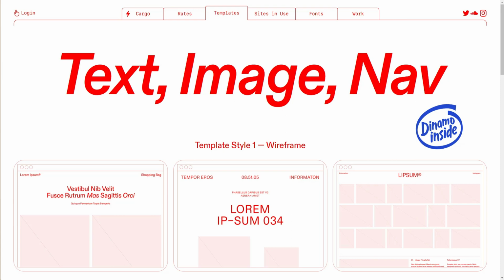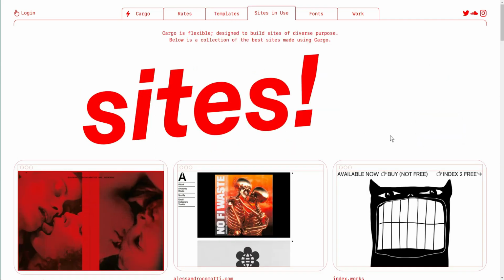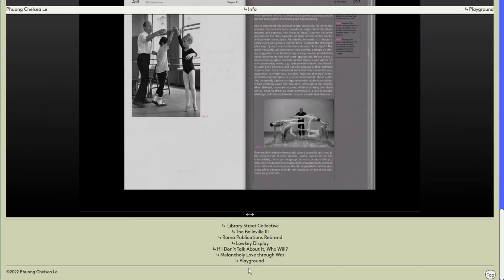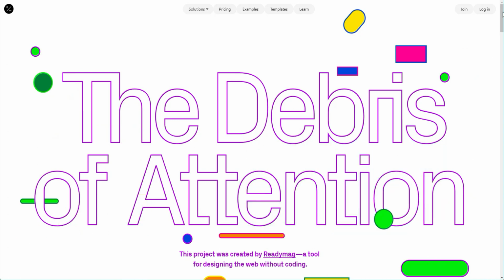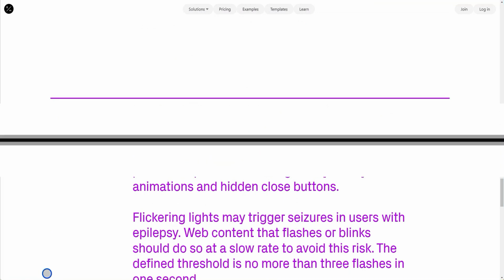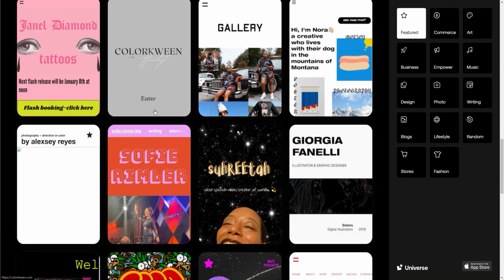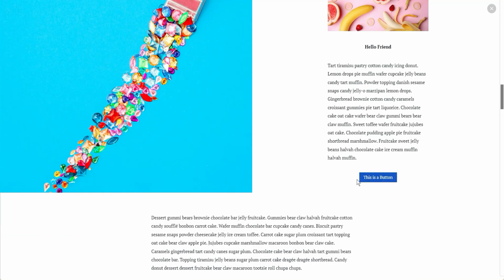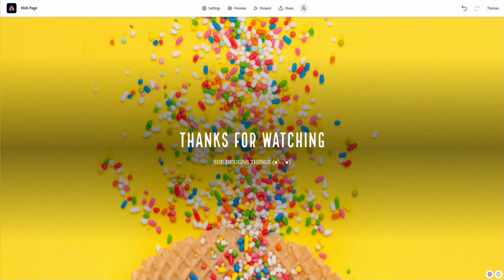4 Website Builders You NEED to know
Hey there! Today I'll be sharing four website builders you need to know about. These are some of my favorite website builders that I have used over the last year. Although I love my Google Sites - it isn't the only website builder out there that's free and that I love and use.
ABOUT ME

SEGMENTS

00:00 - Intro
00:25 - Cargo
04:12 - Readymag
07:19 - Universe
10:40 - Adobe Spark Pages

RESOURCES & LINKS

Say Hi!